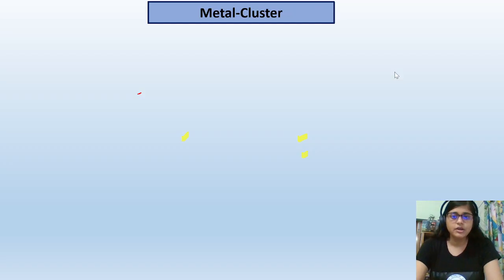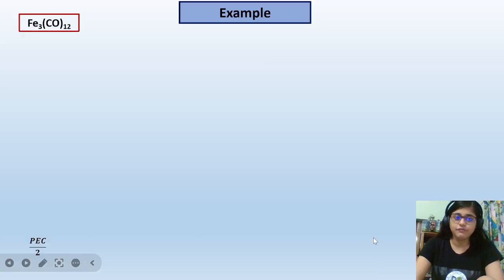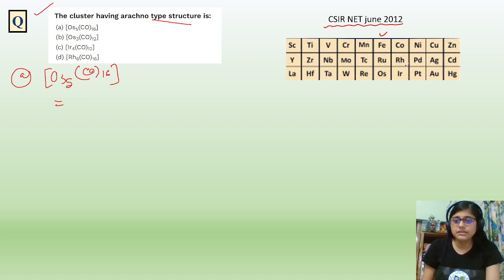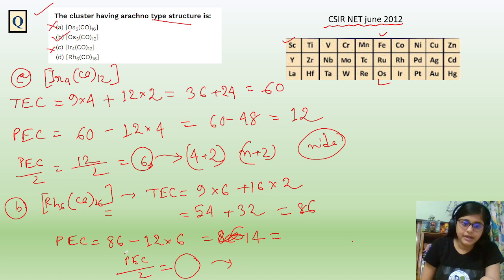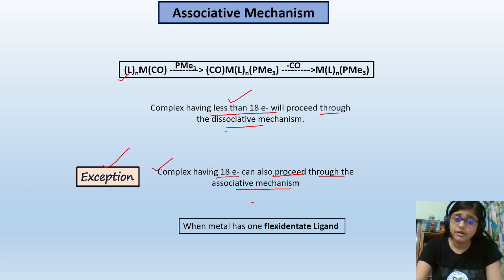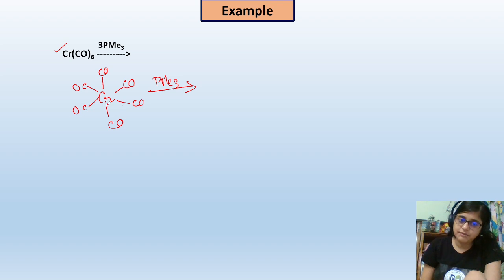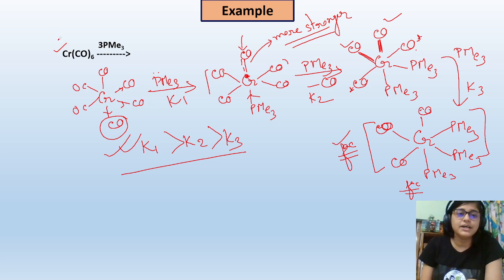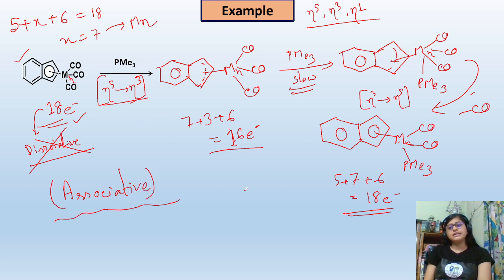STRUCTURE OF METAL CLUSTER & THE REACTION OF METAL CARBONYL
Unlock the secrets of the Structure of Metal Cluster with our in-depth video, "Understanding the Structure of Metal Cluster: A Deep Dive". This comprehensive guide takes you through the fascinating world of metal clusters, breaking down their complex structures and how they influence the reaction of metal carbonyl compounds. Perfect for students, researchers, and chemistry enthusiasts, this video simplifies intricate concepts and offers valuable insights.

Learn about the different types of metal clusters, their bonding, and their unique properties that make them a crucial subject in modern chemistry.

Personalized Mentorship and Doubt-Clearing Sessions: We firmly believe that every student learns differently. At CSIR PRATISHTHA EDU, you'll benefit from personalized guidance and support from our experienced faculty. We encourage open communication and provide dedicated doubt-clearing sessions to address any questions or confusions you may encounter during your preparation journey.

Focus on Confidence Building and Test-Taking Strategies: Cracking the CSIR-NET exam isn't just about knowledge; it's also about mastering test-taking strategies. We equip you with essential exam-taking skills, like time management, effective question selection, and stress management techniques.